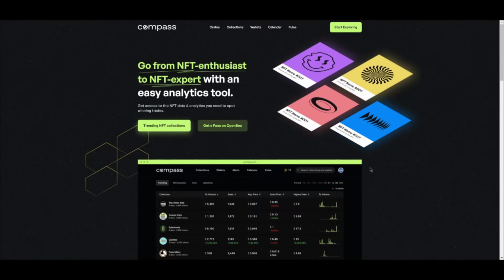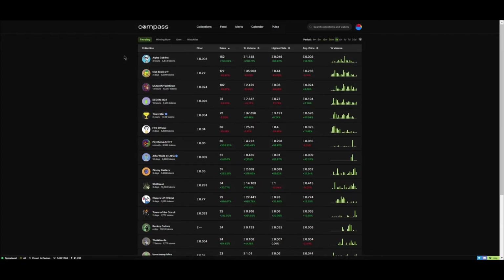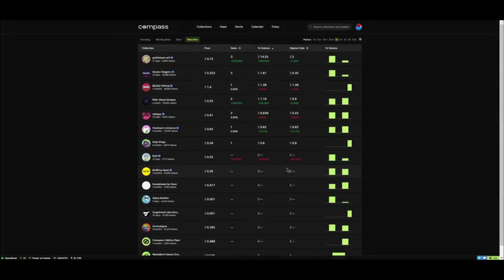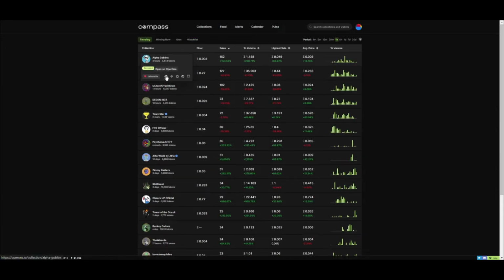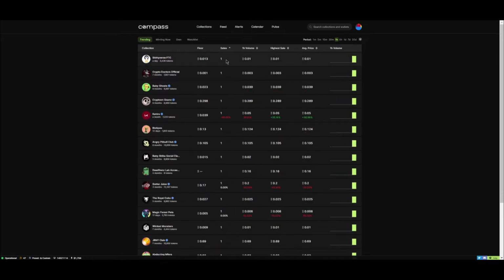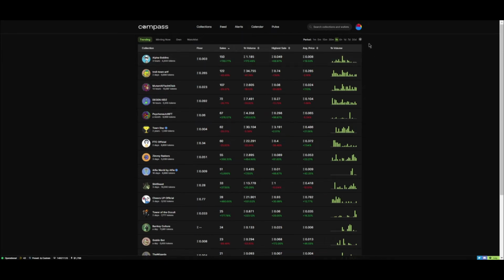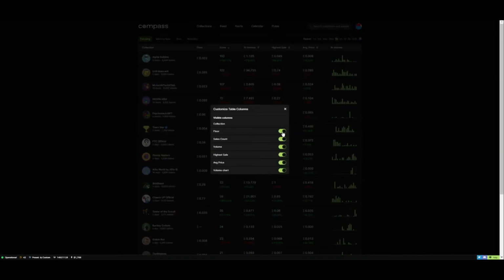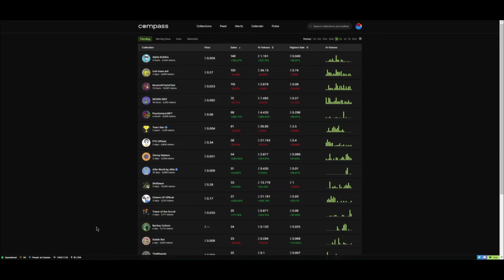Compass Trending Tab Tutorial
This tutorial briefly explains how to use the features of the trending section within Compass and how you can benefit from them.